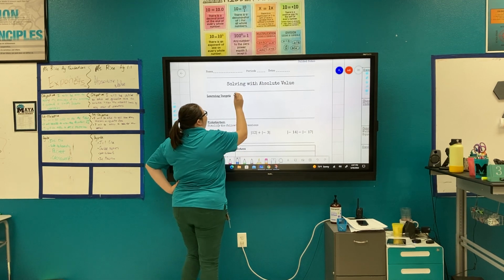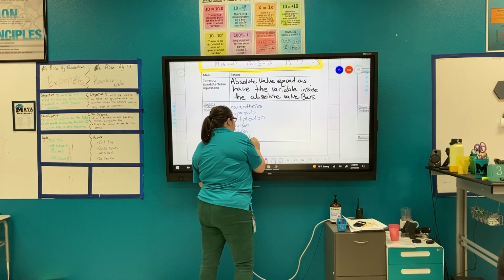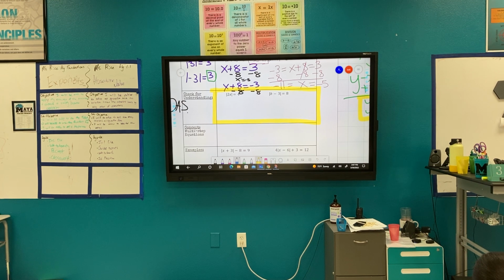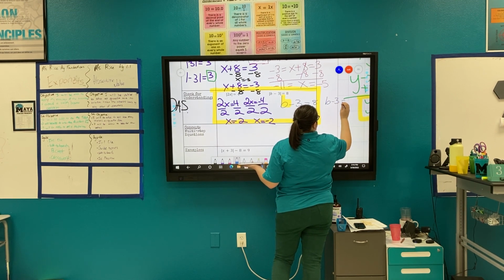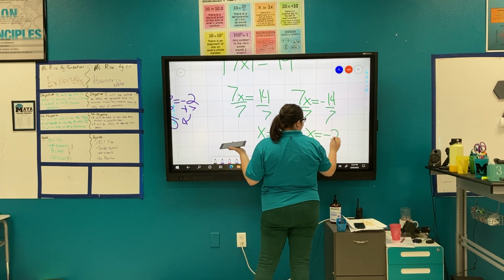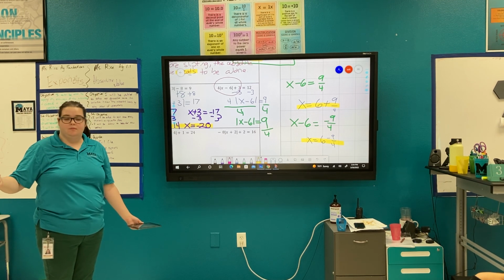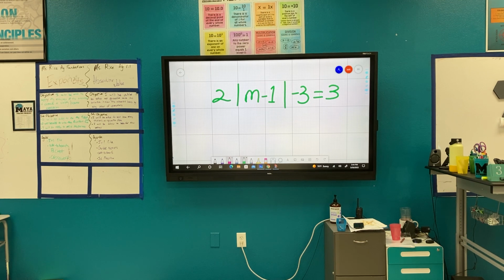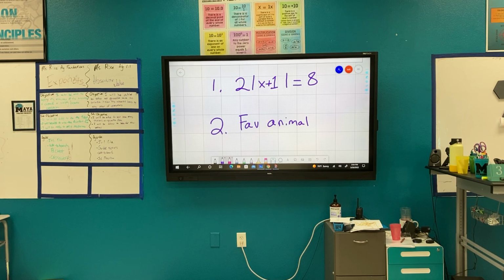Rice 3 31 22 Alg 1 1